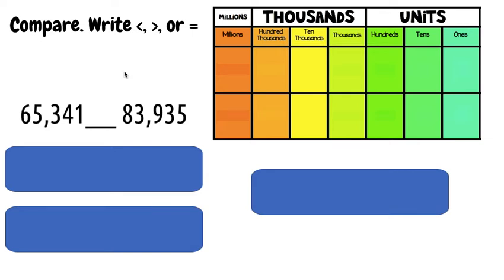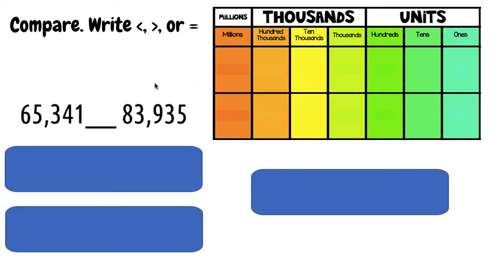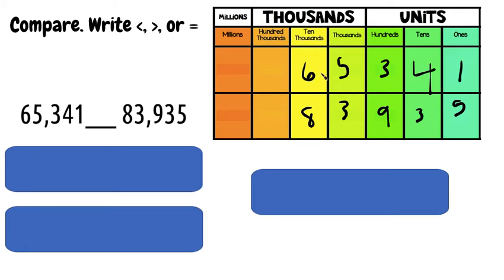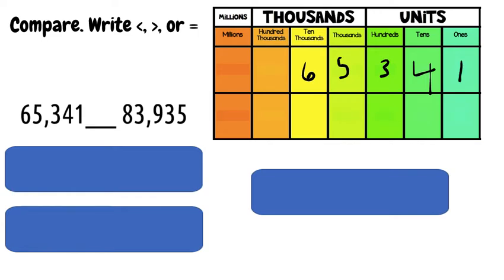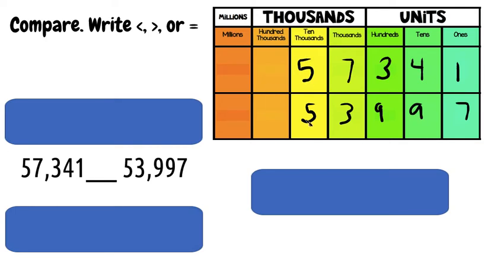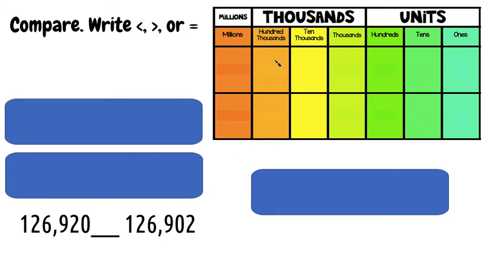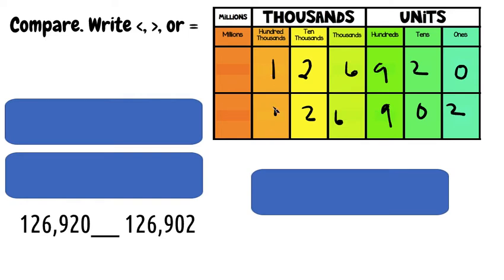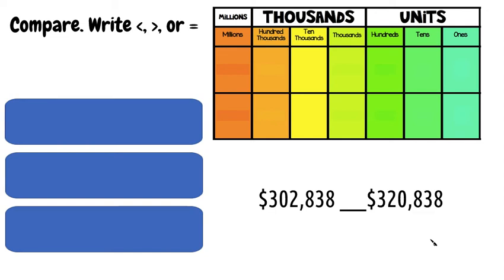Lesson 1.3a Comparing Numbers